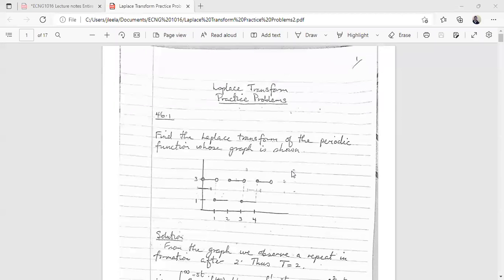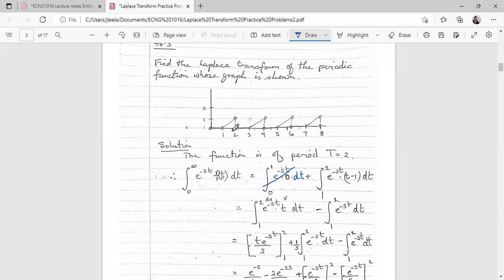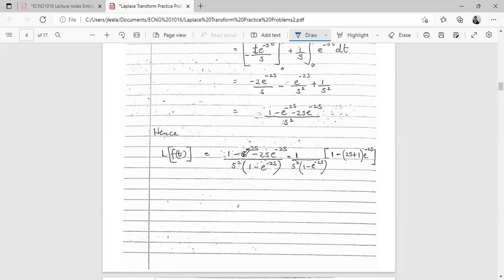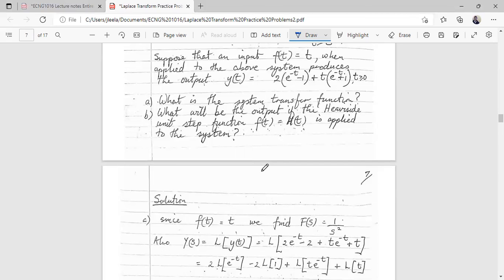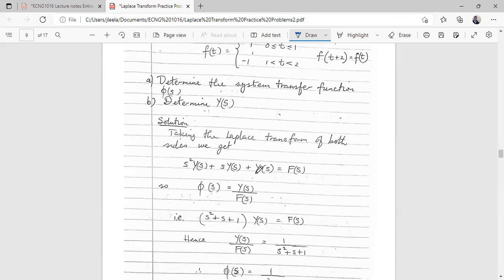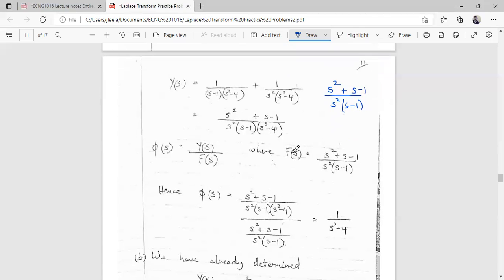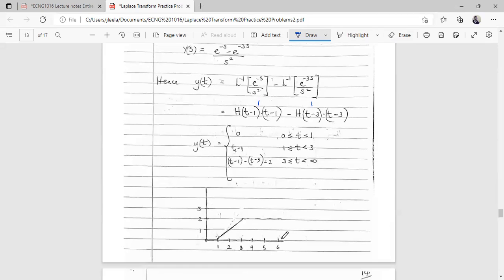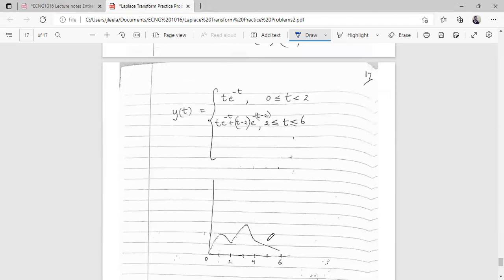ECNG 1016 Summer 2022 Tutorial 3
Periodic Functions, Dirac Delta Function, Transfer Functions and related Initial Value Problems